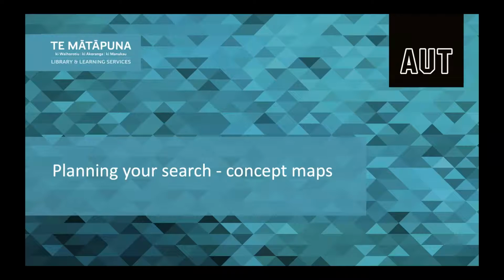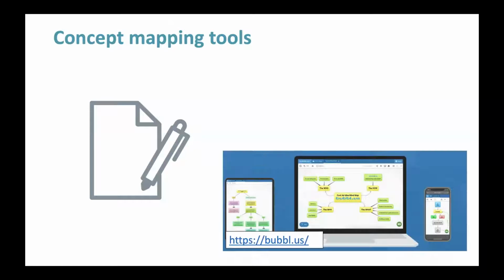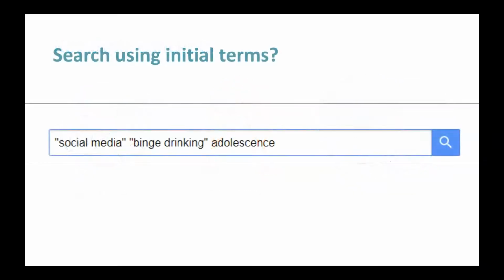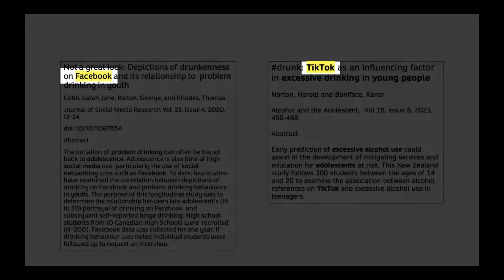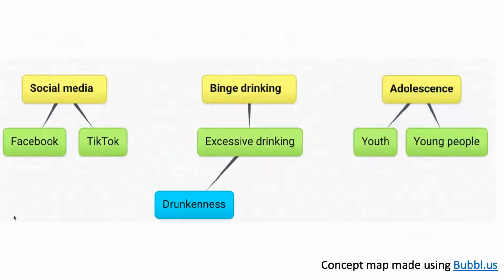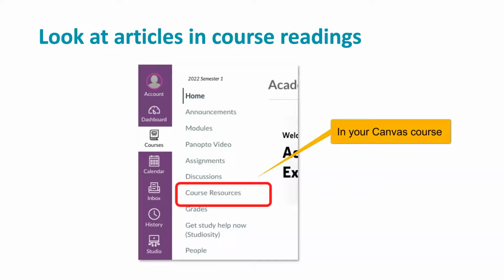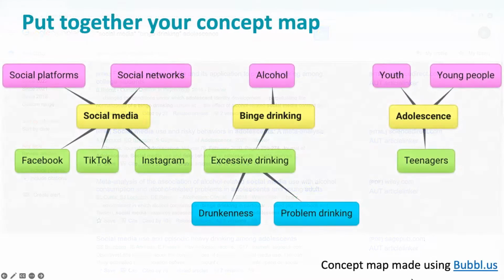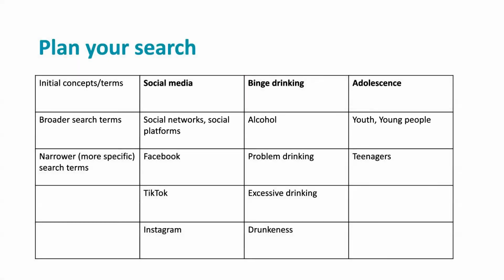Planning your search - concept maps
How to use a concept map to think about your topic and plan search terms